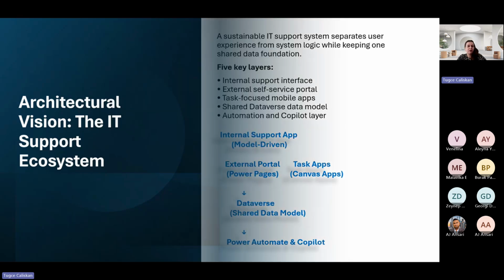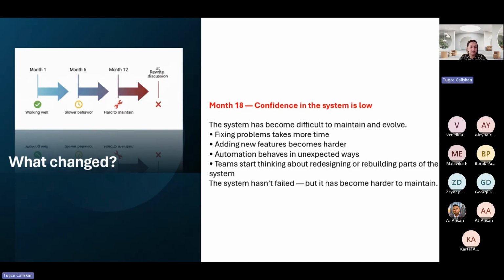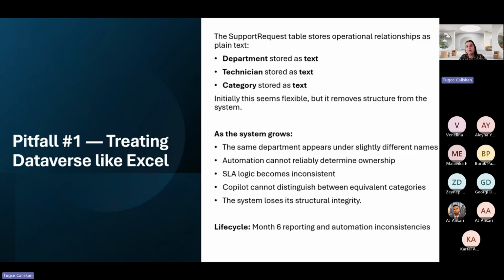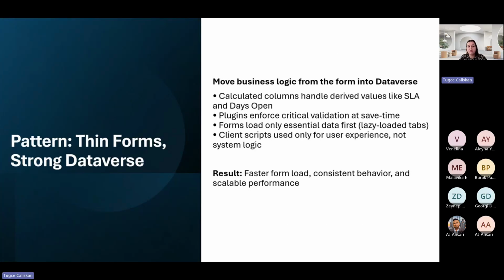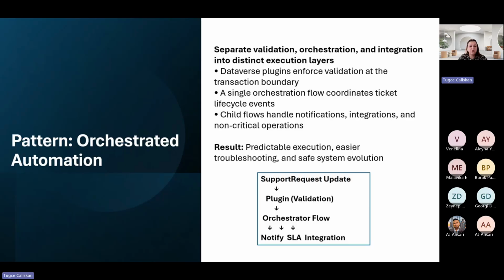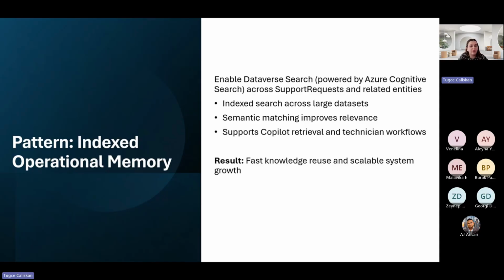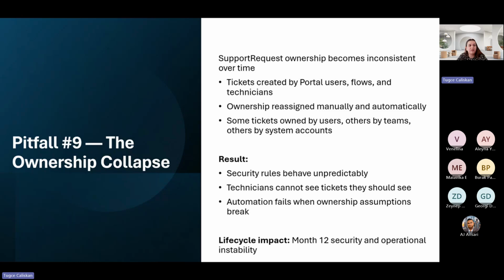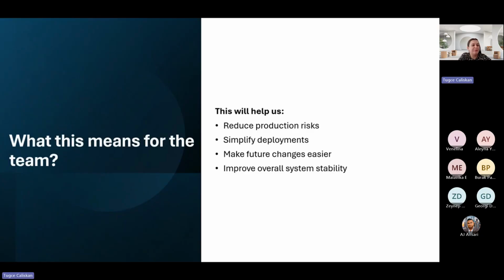(EN) Real-World Power Platform: Patterns and Pitfalls - Tugce Caliskan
Real-world examples of patterns and pitfalls in Power Platform, presented by Tugce Caliskan at Global Power Platform Bootcamp Türkiye 2026
Date: Friday, Februrary 20, 2026